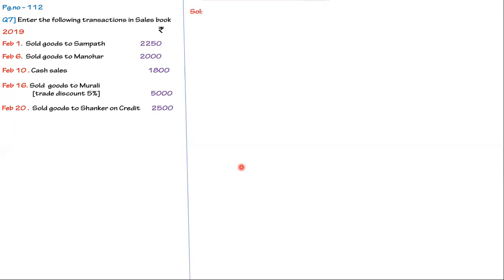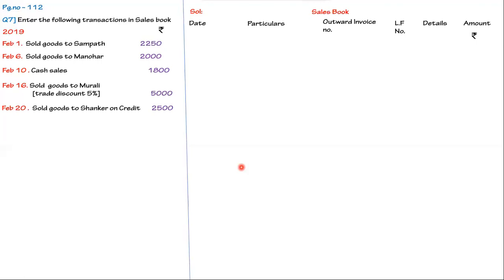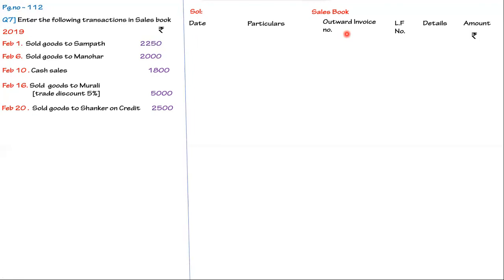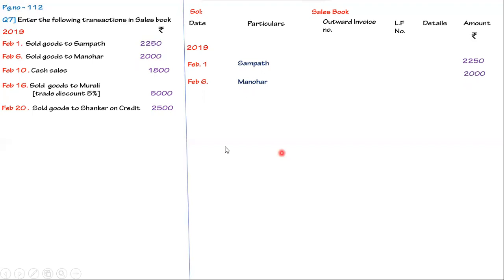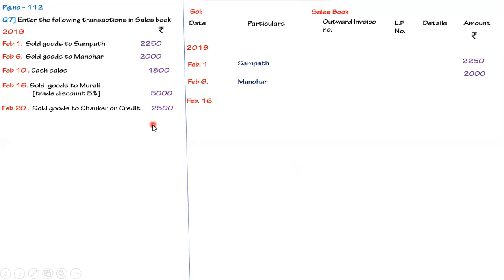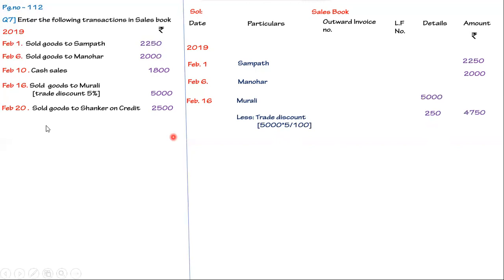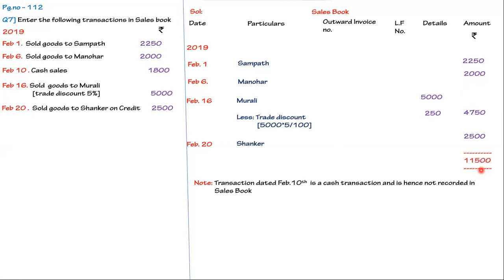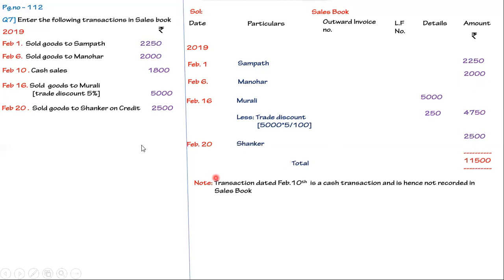TSBIE - Chapter # 4 - Preparation of Subsidiary Books - [Problem # 7]